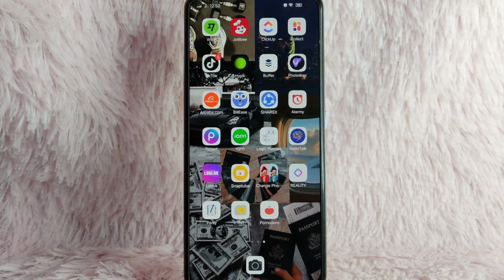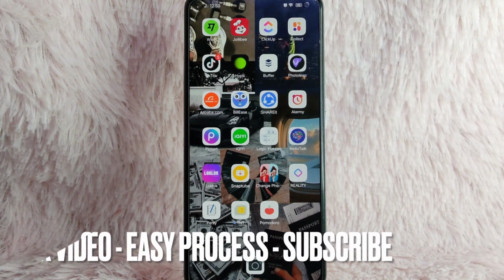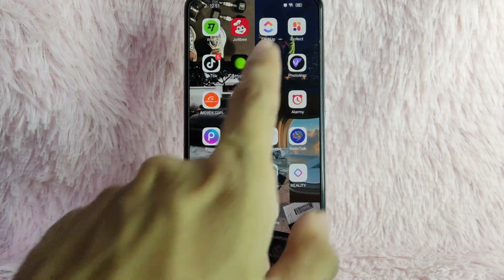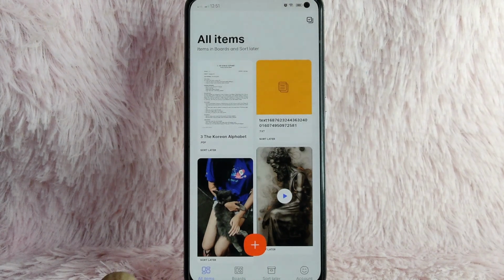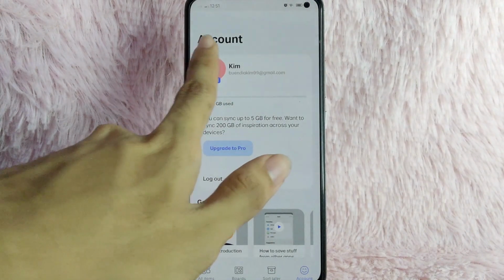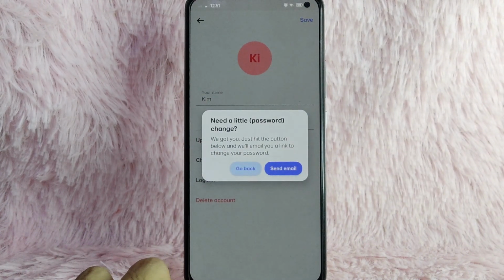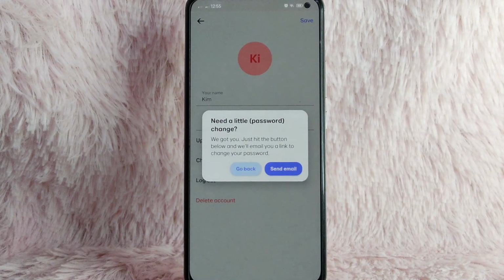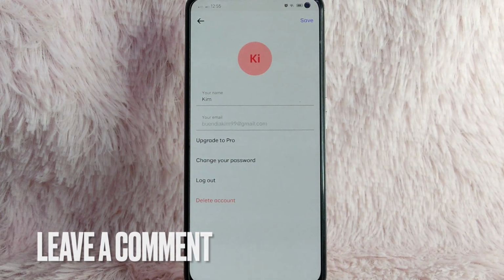✅ How To Change Password In Collect 🔴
About this tutorial:

Data Collection Apps: These are applications used to gather and record data in various fields such as surveys, market research, field inspections, or scientific studies. They often include features for capturing data, organizing it, and generating reports.
Get in touch!